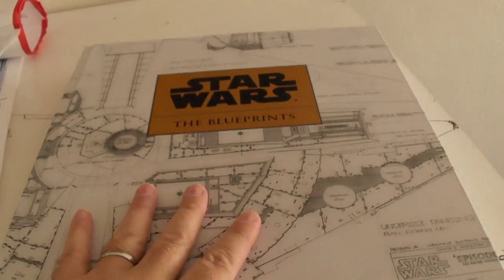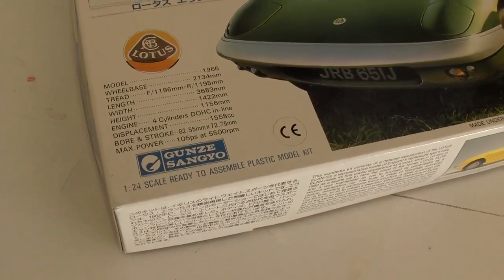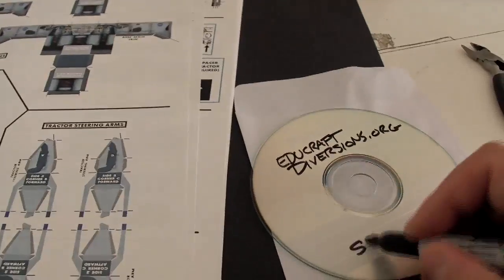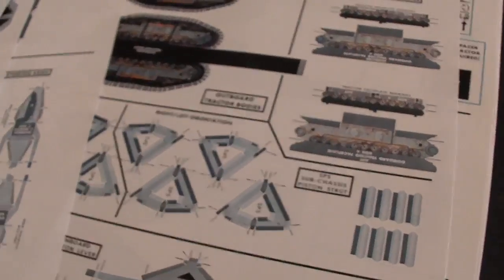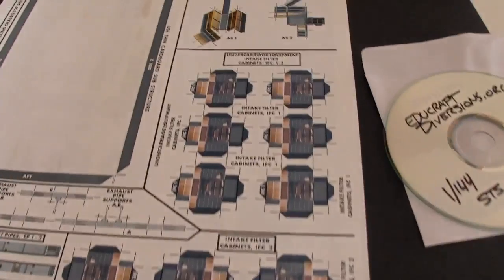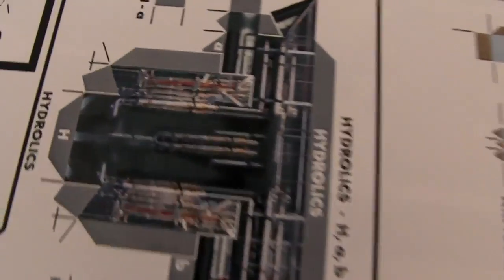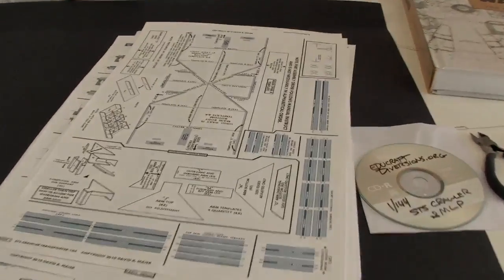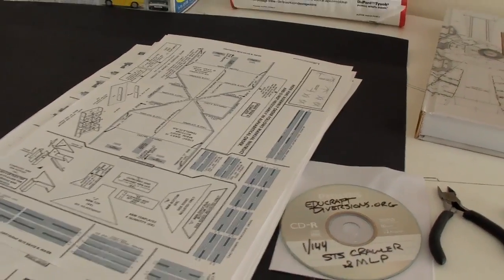3pt Review: OoB Review: Pt1: Educraft 1/144 STS Crawler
This is a first for me!  A look at a paper craft model kit.  This is a representation of the STS Crawler used to ferry the Space Shuttle from the VLB (Very Large Building) to the launch towers at 39A and or 39B.

Educraft (dotorg) carries a number of real space, paper craft model kits centered around the space shuttle and Apollo rockets in at least two different scales!